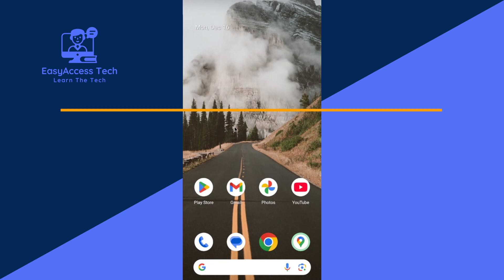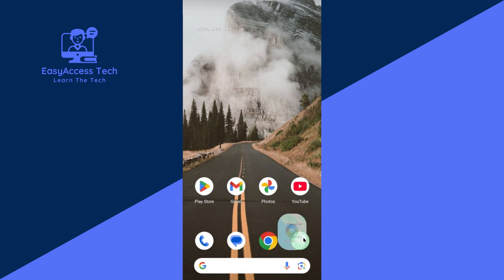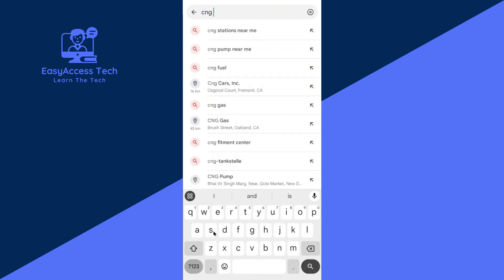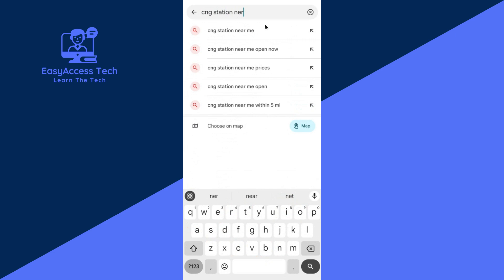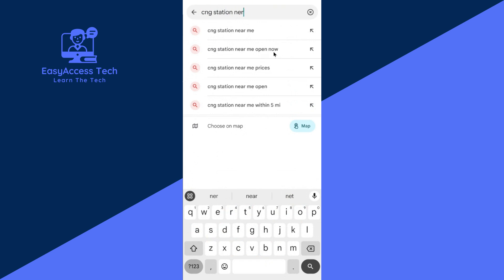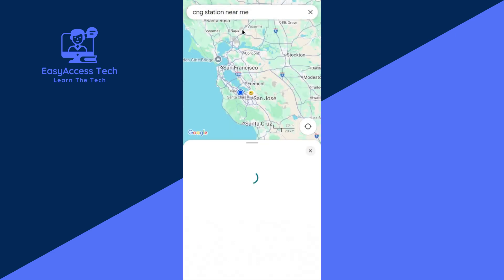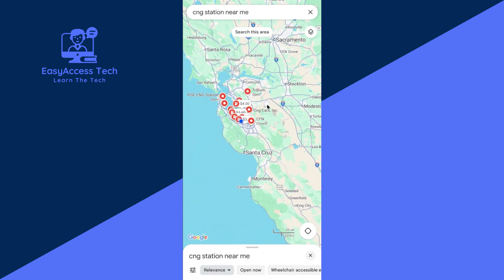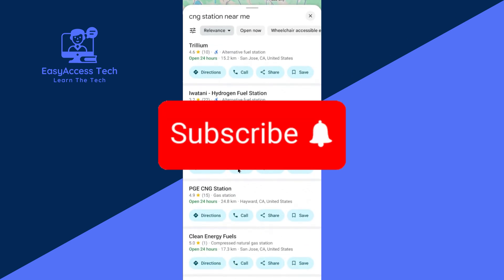How to Find CNG Station in Google Maps - Easy Guide